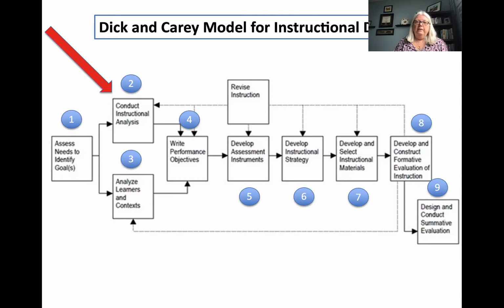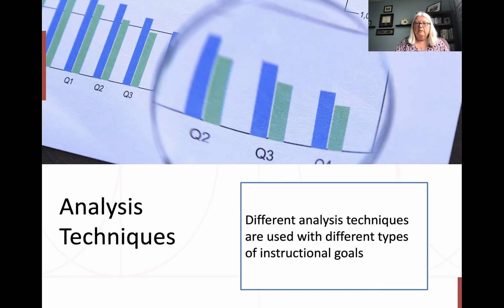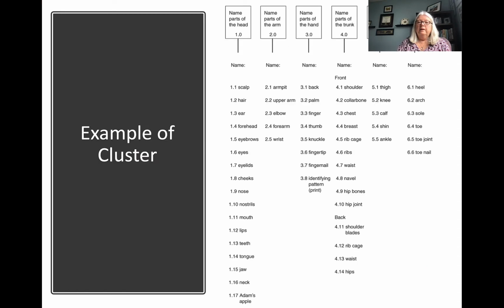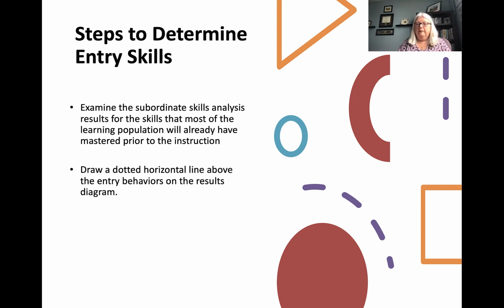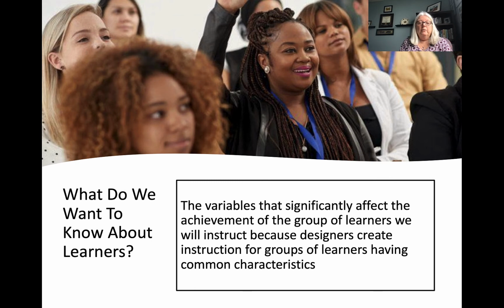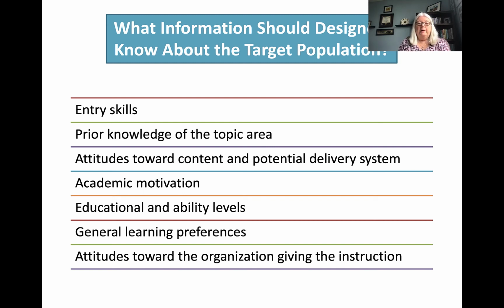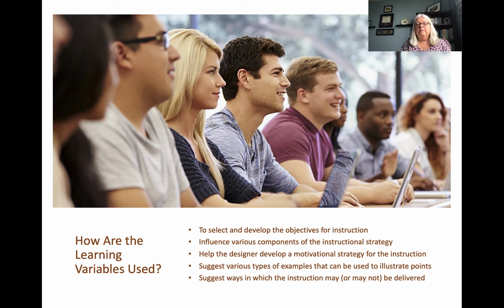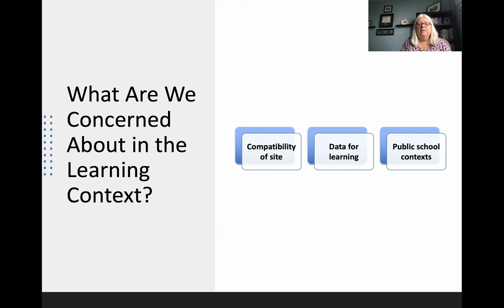TCMG 402 Chapters 4 5 Video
Table of Contents:

00:12 -
00:37 -
02:36 - Analysis Techniques
02:53 -
03:21 -
04:35 -
04:43 -
05:21 -
05:42 -
06:40 -
07:09 -
08:46 -
09:28 -
16:52 -